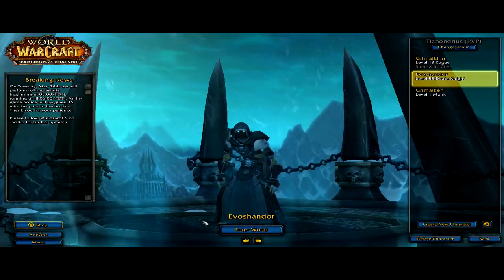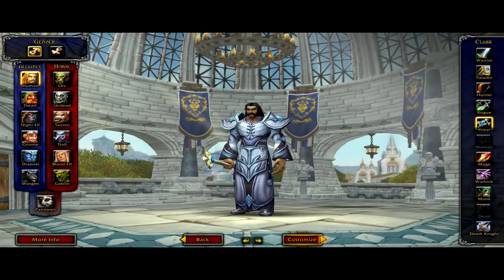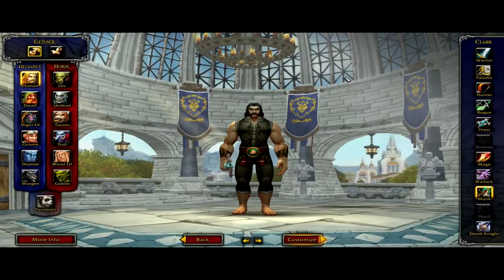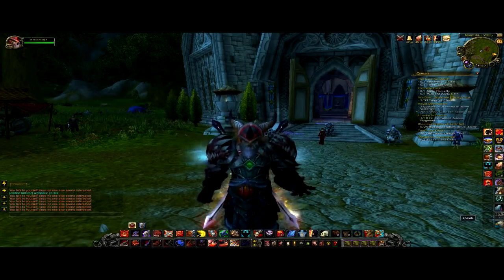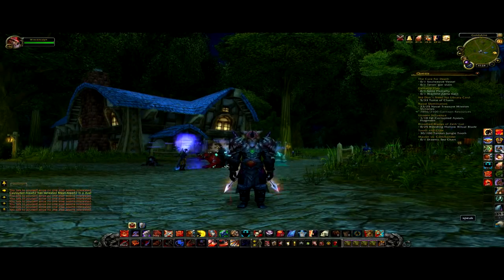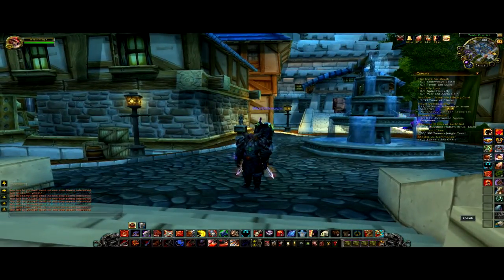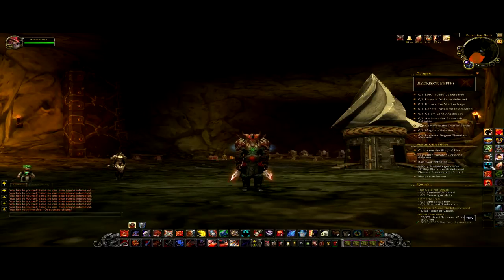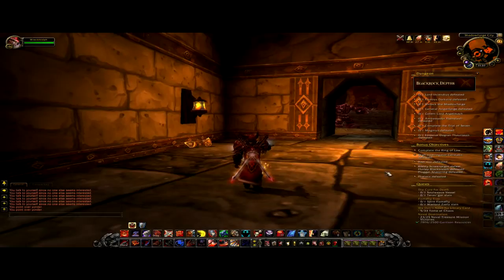WOW begginers tour and tip vid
For those of you thinking of just starting wow you might find this helpful.